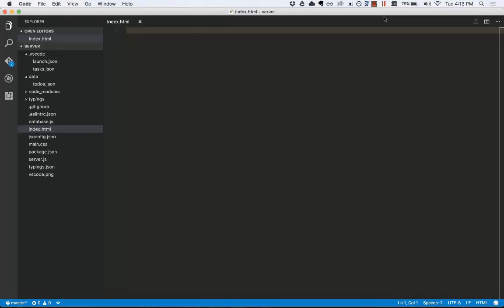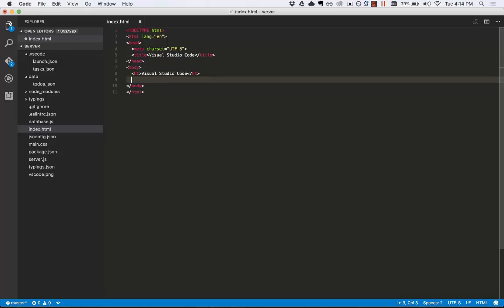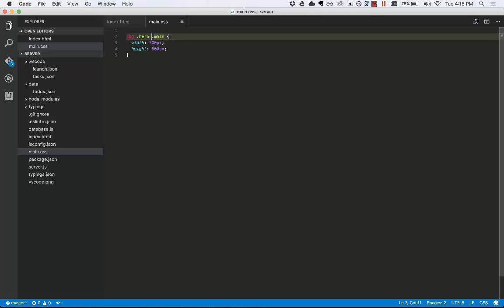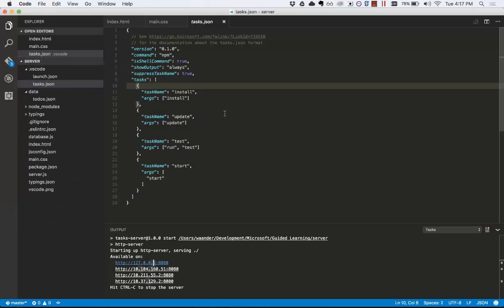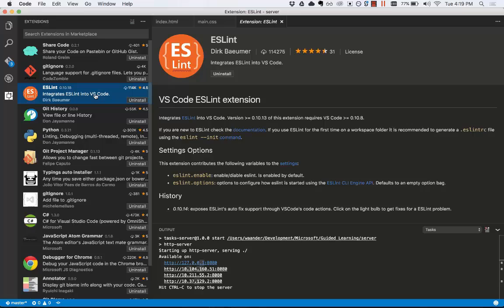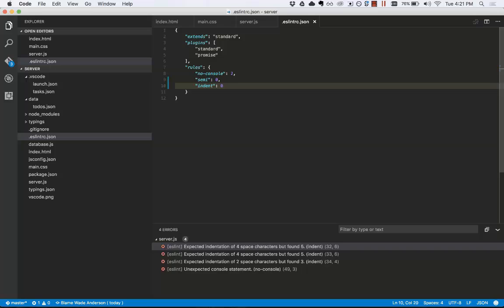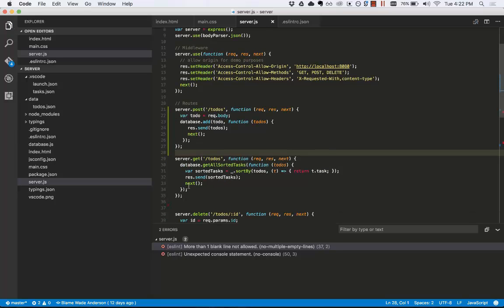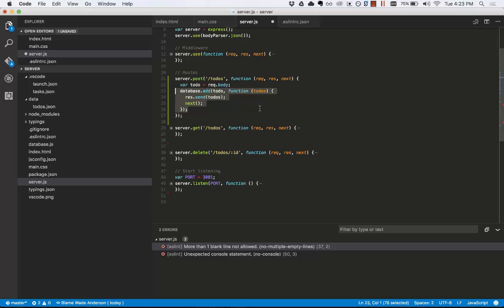Advanced Code Editing in VS Code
Take coding to the next level of speed and efficiency with these code editing features.